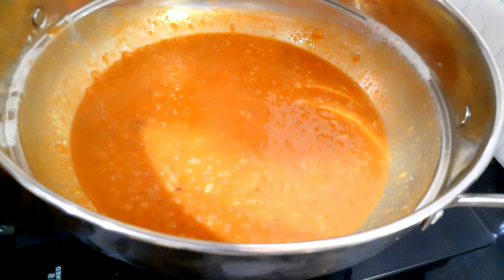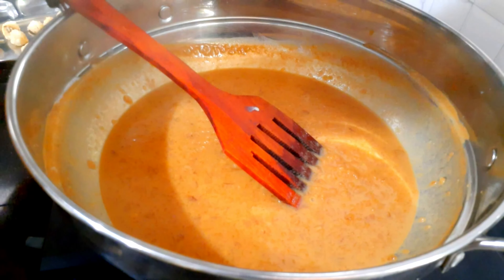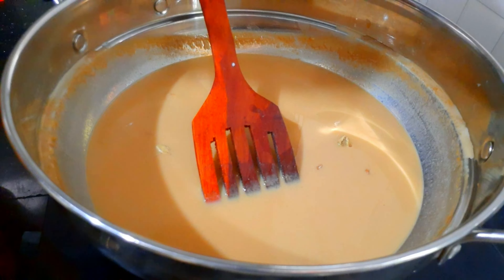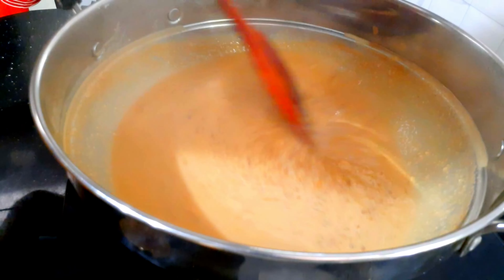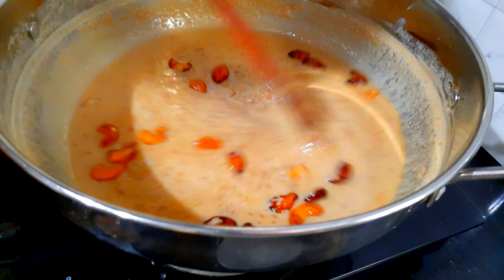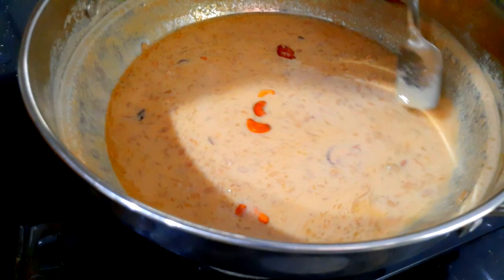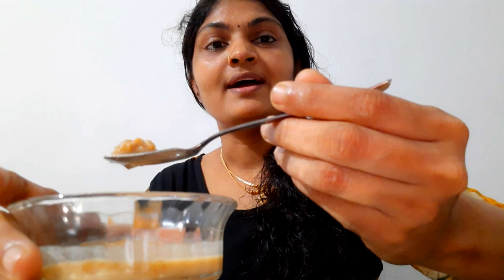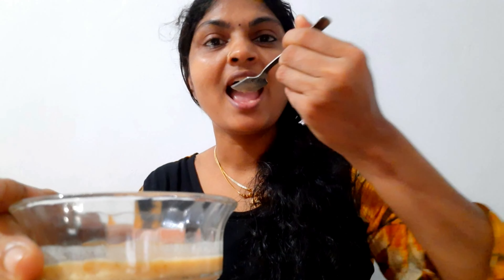അവൽ പായസം||vishu special payasam||poha sweets